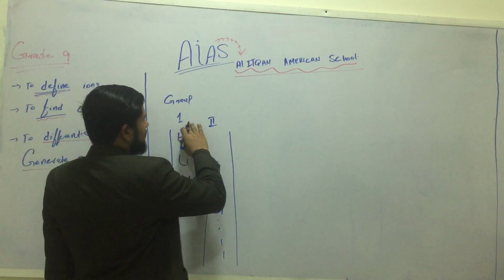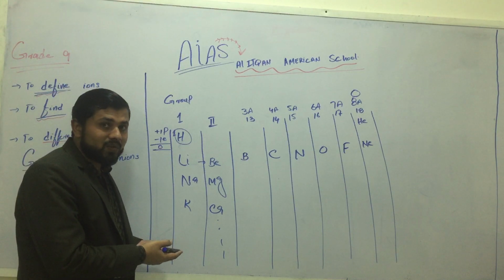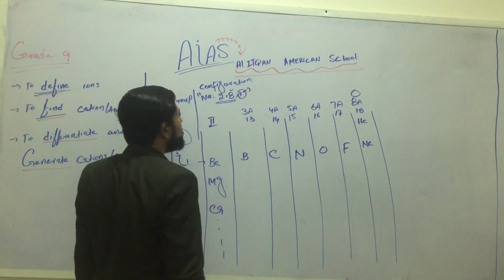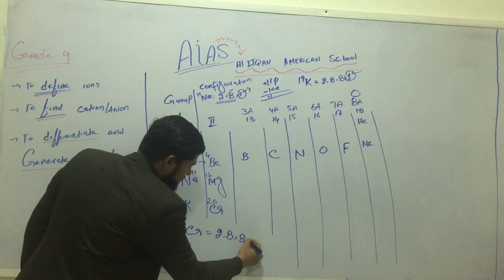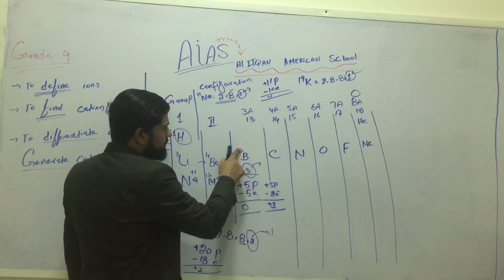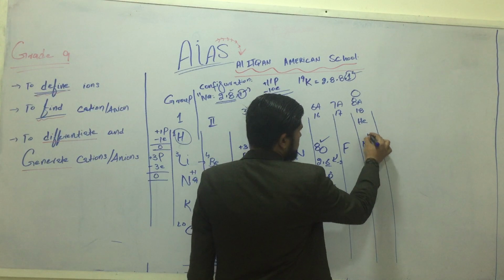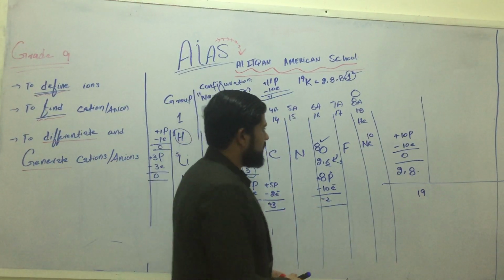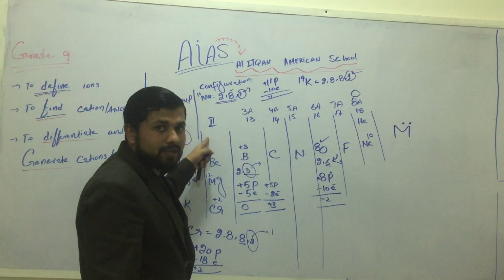balancing REDOX equation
how to balance the REDOX equations by half reaction method